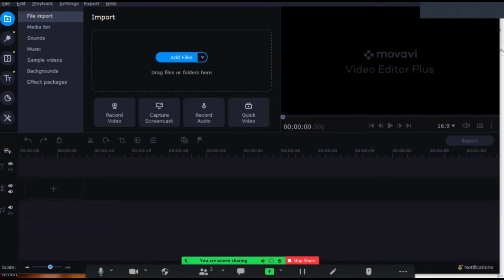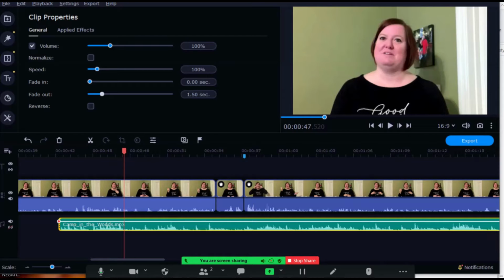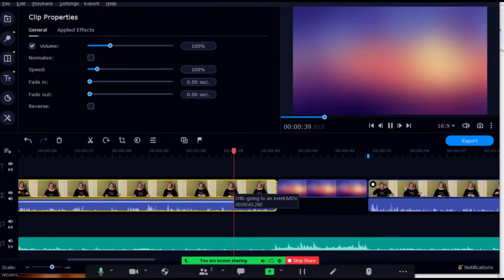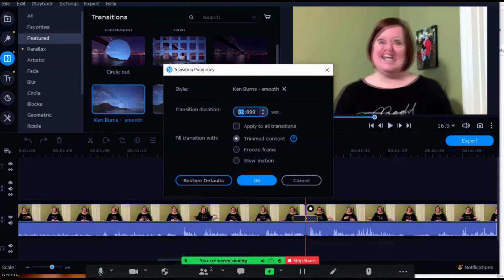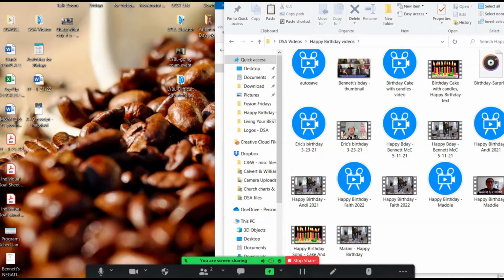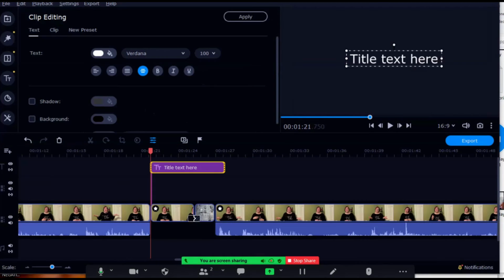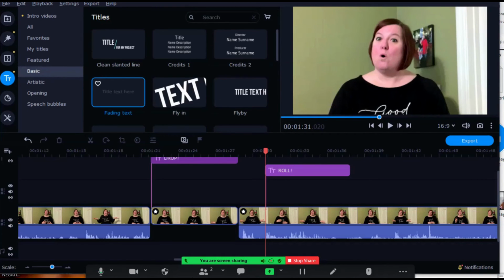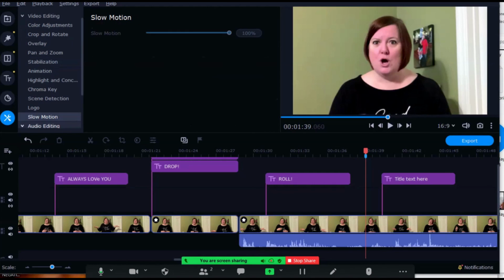Movavi Introduction via Zoom 1-21-22